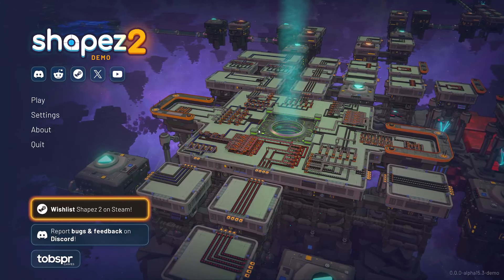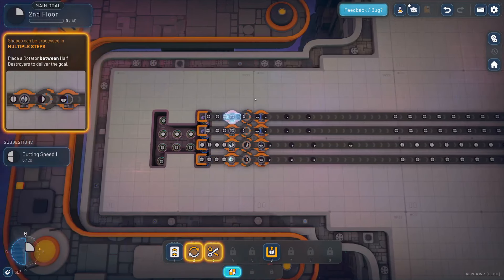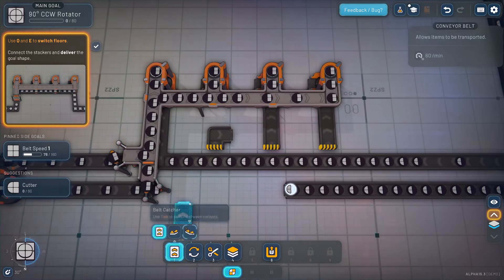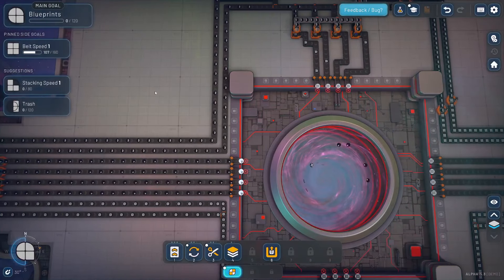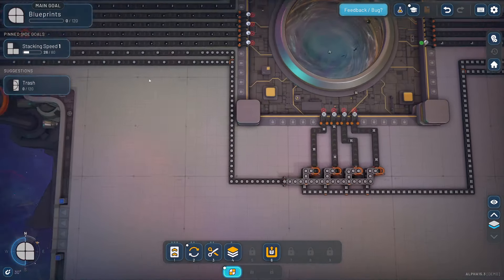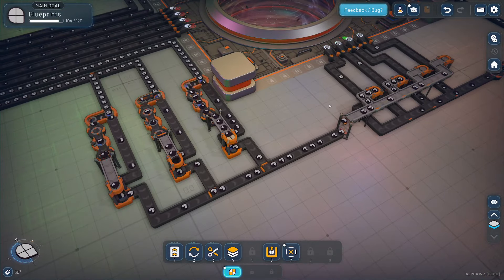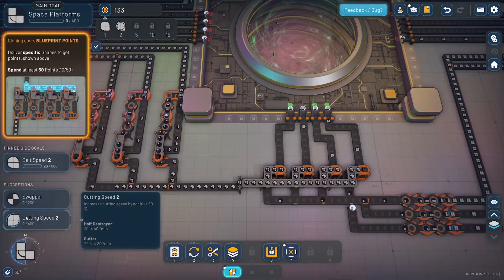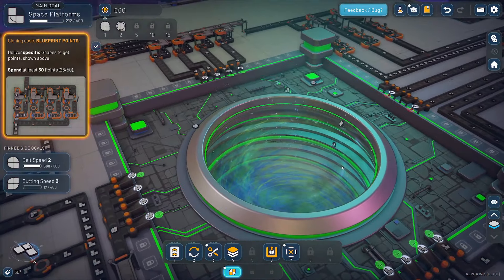First Look at Shapez 2 Gameplay - Steam Next Fest Demo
A look at Shapez 2. Will we have sleek efficient machines building all kinds of shapes? Or will our spiderweb nightmare have civil engineers calling for our head?

Dive into a factory-building game where the focus is on just that — building huge factories! Construct sprawling multi-level factories and min-max your layouts without limits. Shapez 2 is tailor-made for enthusiasts who crave the thrill of optimizing production lines and perfecting automation.